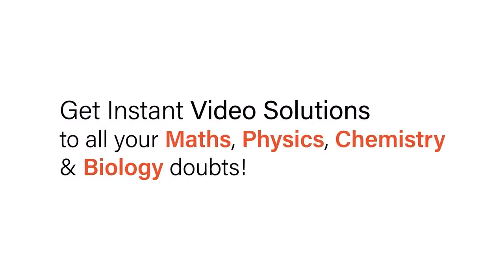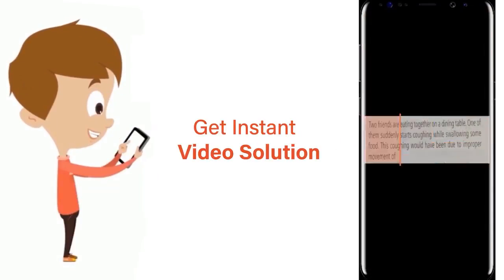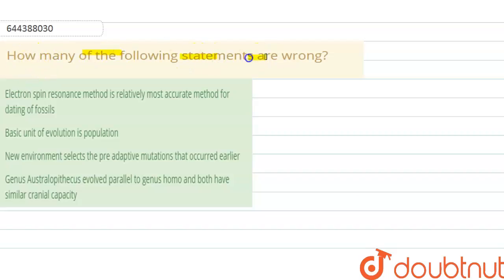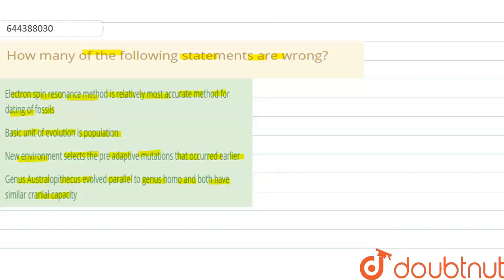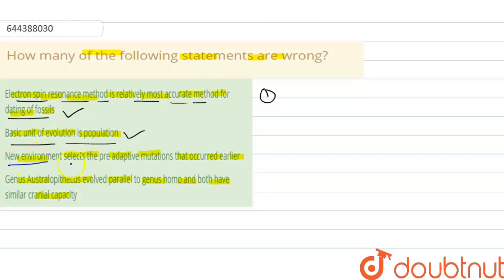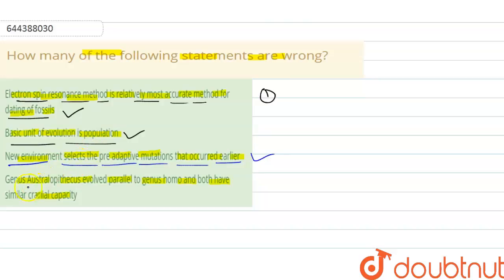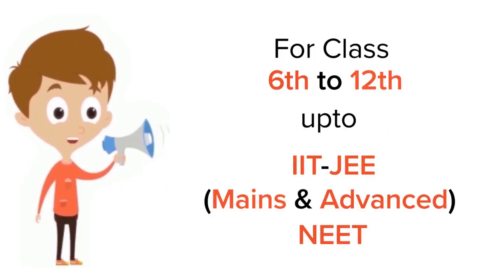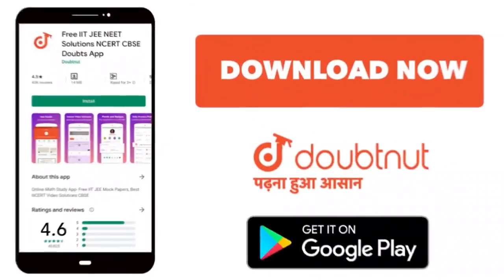How many of the following statements are wrong? | 12 | TEST 6 | BIOLOGY | AAKASH INSTITUTE ENGLI...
How many of the following statements are wrong?
Class: 12
Subject: BIOLOGY
Chapter: TEST 6
Board:IIT JEE

👉 Have Any Query? Ask Us.